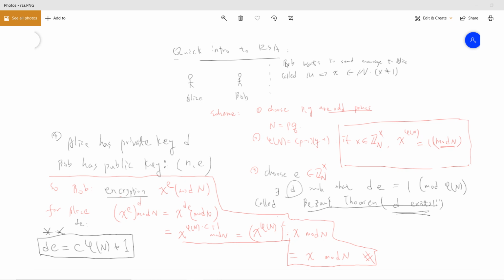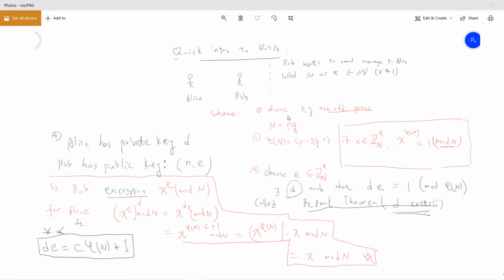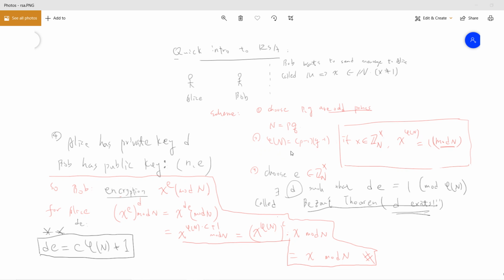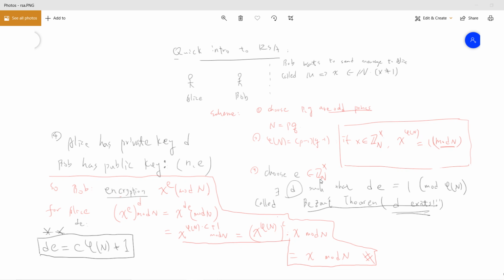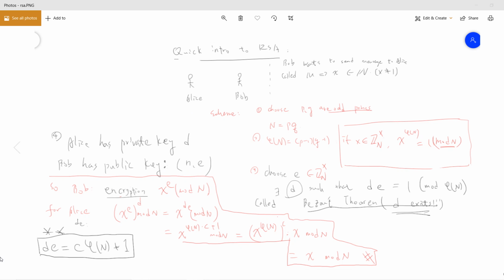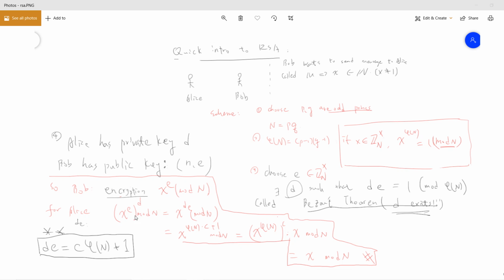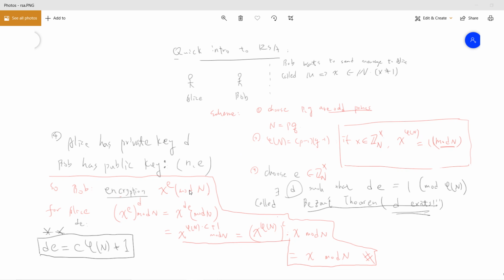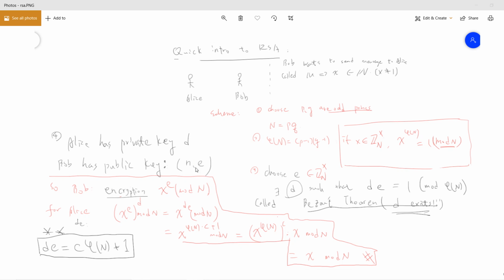One page Quick Introduction to RSA